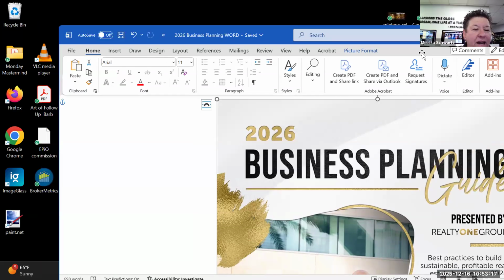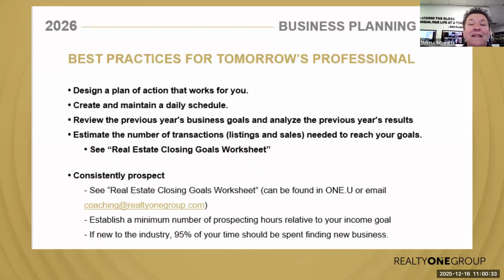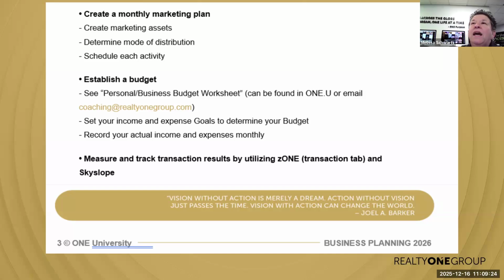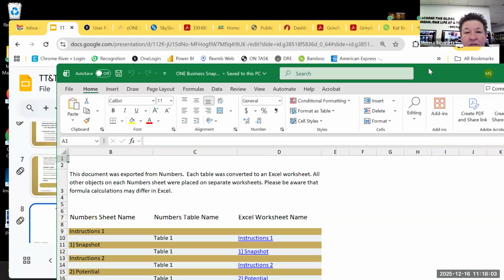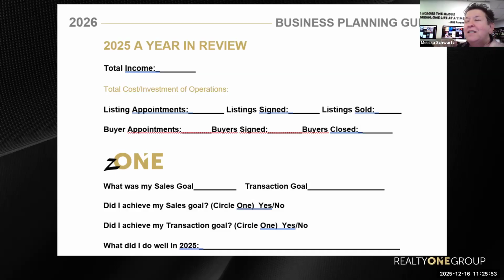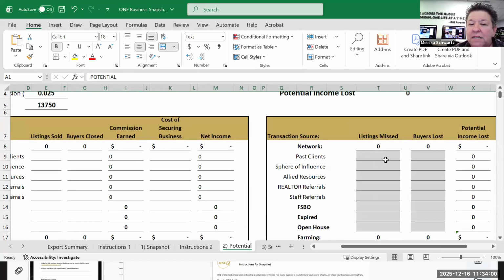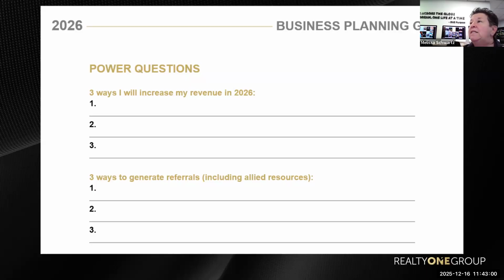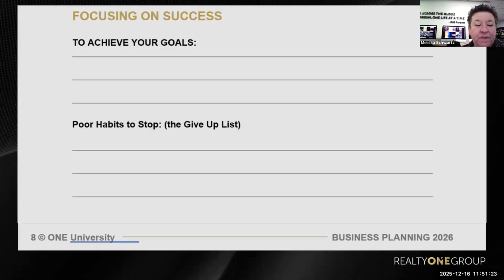2026 Business Planning